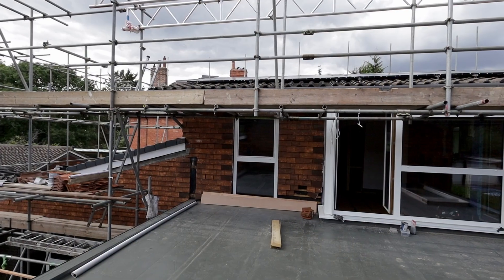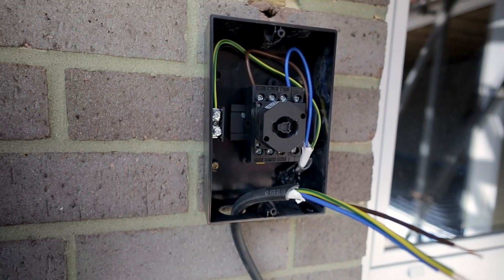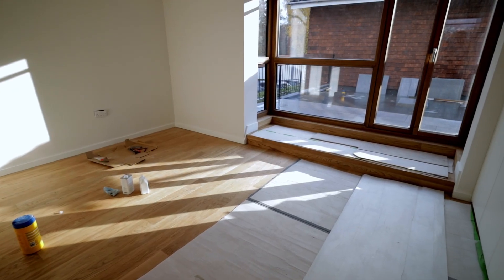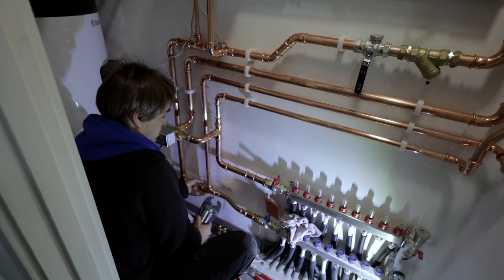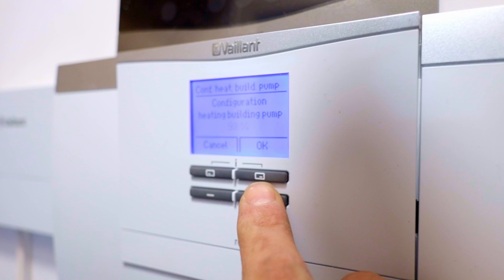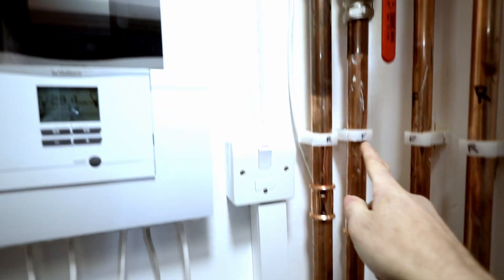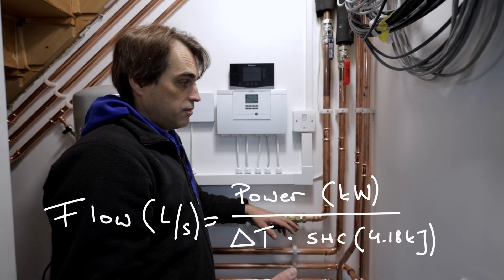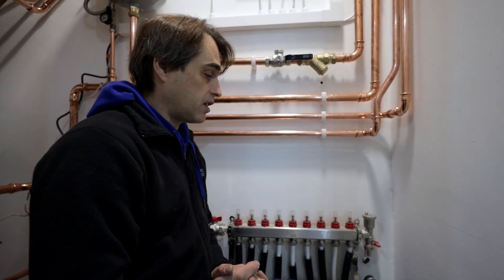How To Install an Ultra Efficient Heating System - Heat Pump + UFH.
In this video, I take you through a full installation of a heating system with an air source heat pump and UFH throughout a property undergoing major renovations.